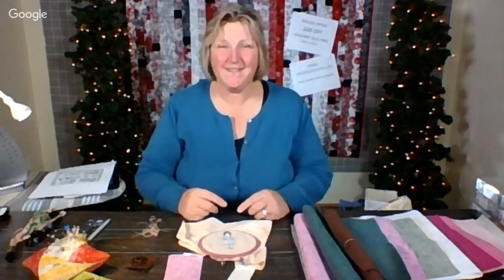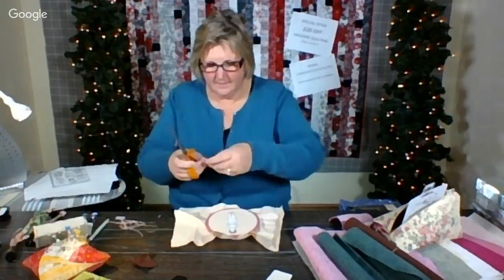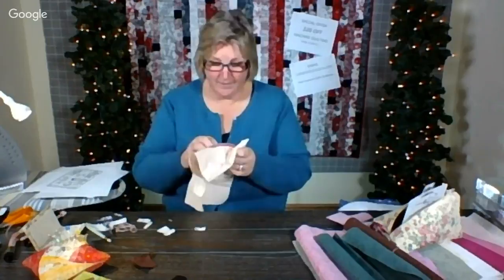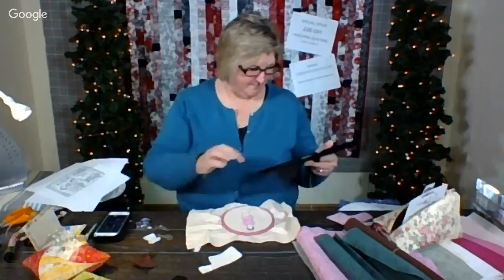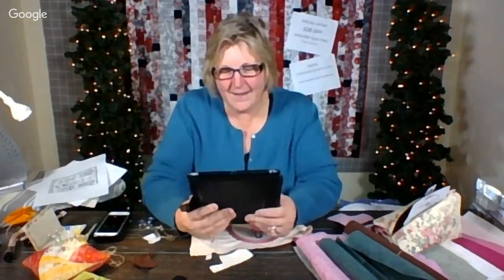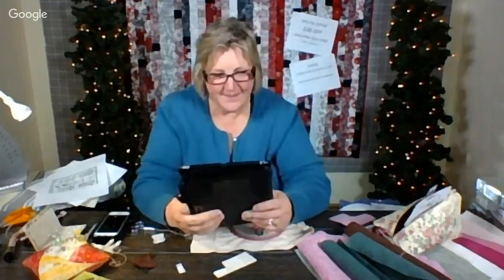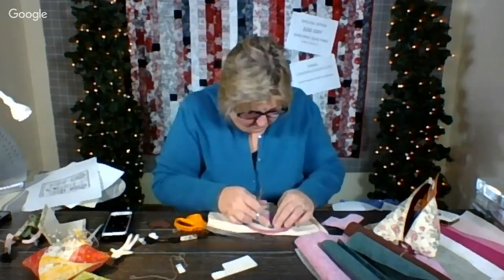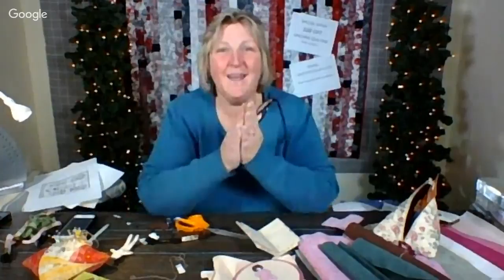Simply Colorful FiberCast: Felt Doll Making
We're making 2-dimensional felt dolls (think paper dolls).  Grab a project and let's sew together.  "It's amazing  what we can accomplish in 60 minutes!"